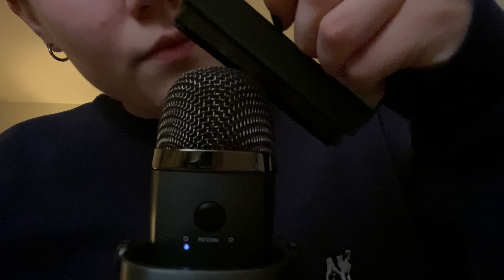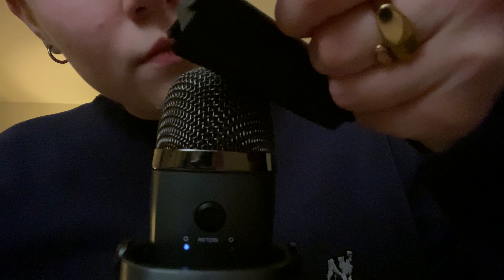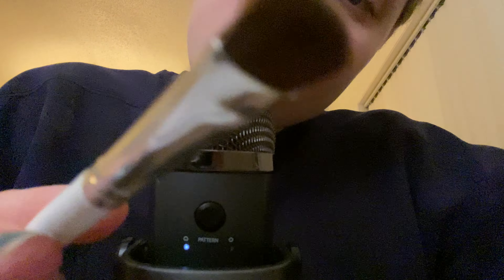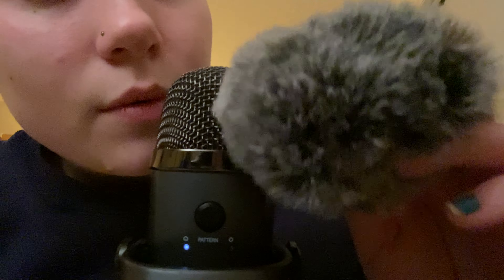ASMR mic brushing + whispered rambling + personal attention